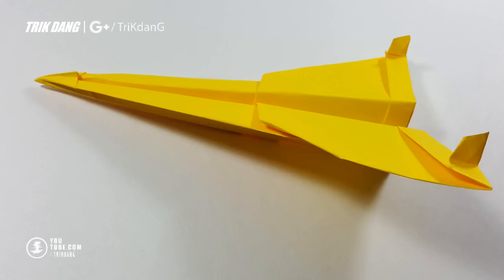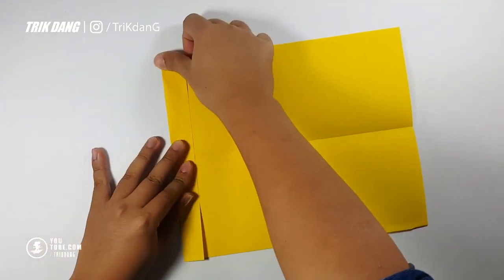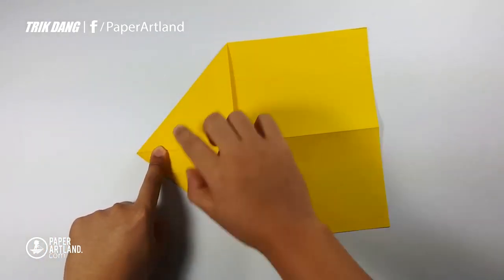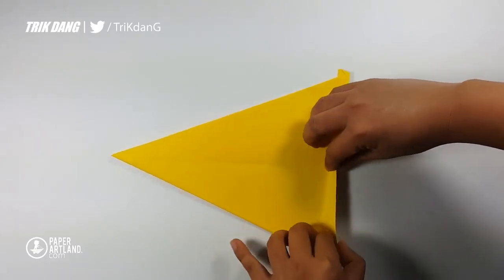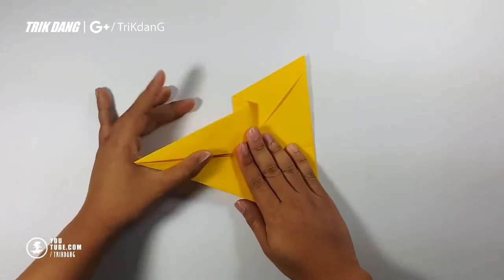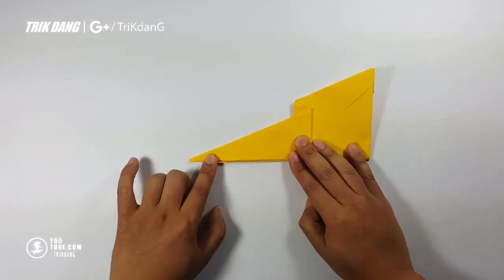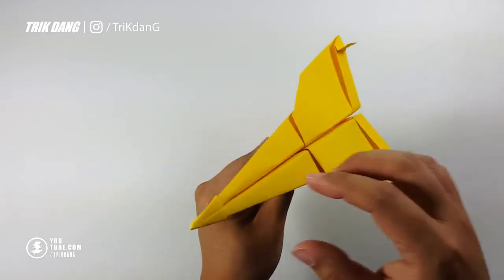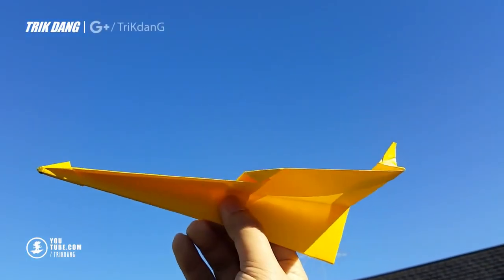Papierflieger selbst basteln. Papierflugzeug falten - Beste Origami Flugzeug | Saga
Papierflieger selbst basteln. Papierflugzeug falten - Beste Origami Flugzeug

✈ Komplexitätsgrad: Medium
✈ MATERIAL:  A4 [20 £ oder 24 lb]

✈ FOLDING HINWEIS: Sie müssen das Flugzeug genau, um eine perfekte Papierflieger, die gut fliegen können falten. Auch, seien Sie kreativ und stellen Sie die Ebene, wenn Sie benötigen.

Wenn Sie meine kreative Arbeit zu schätzen und wollen eine Hand zu geben, um mich zu halten den Kanal und erstellen mehr cool Papierflugzeuge, bitte unterstützen Sie! Jeder Cent wird mir helfen, eine bessere Ausrüstung zu kaufen, um die künftigen Videos zu verbessern.
Auch, wenn Sie wollen, schicke ich das Flugzeug, lassen mir eine Mitteilung und zu spenden, um mich mit einem kleinen Geldbetrag für Verpackung und Versand.